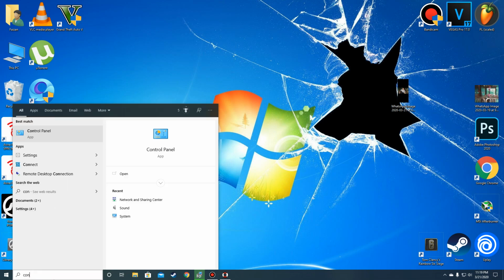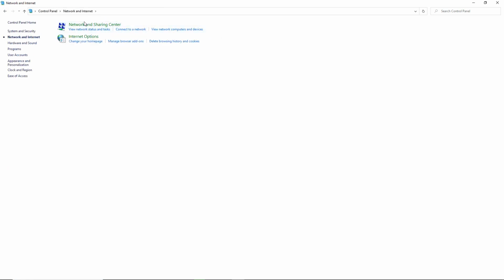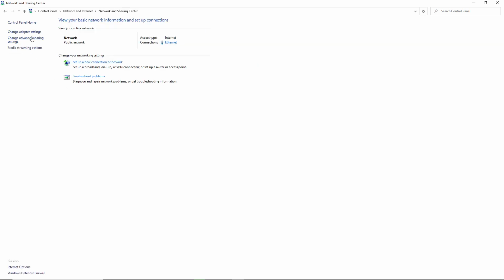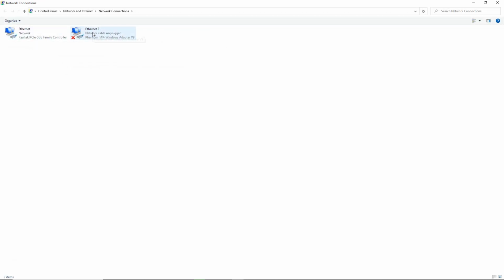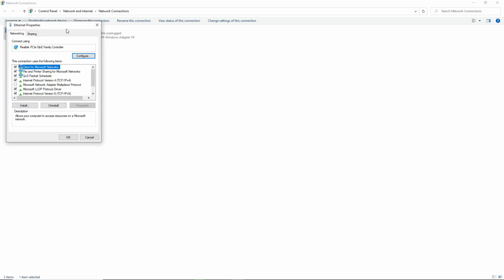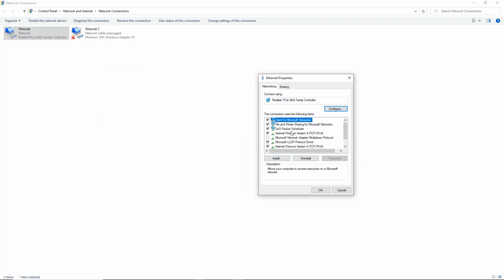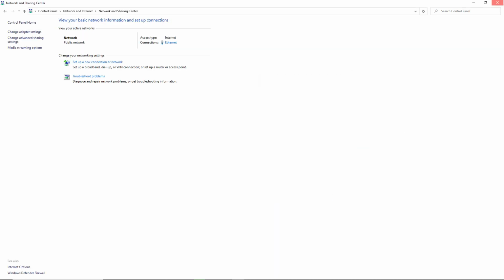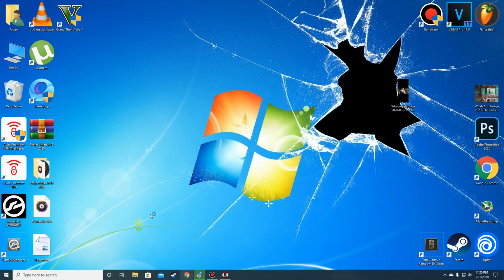How to Fix Server IP Address Could not be found / DNS issues while browser - 100 % Working PROVED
How to Fix Server IP Address Could not be found / DNS issues while browser - 100 % Working way (proved)